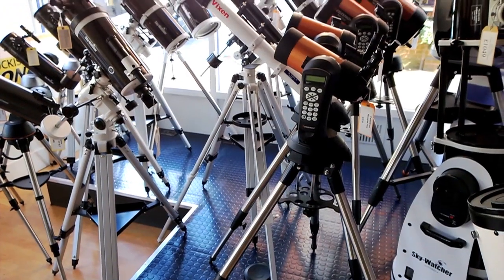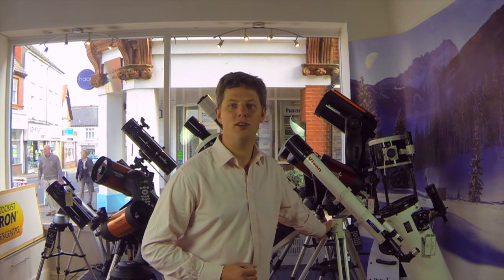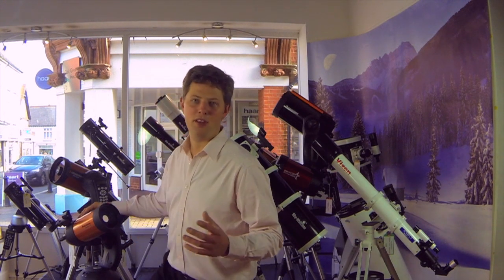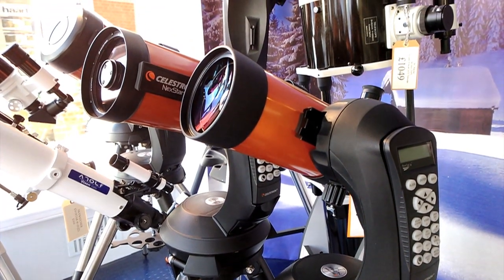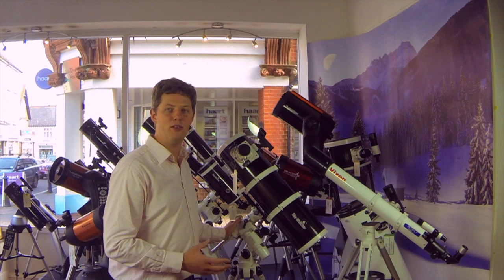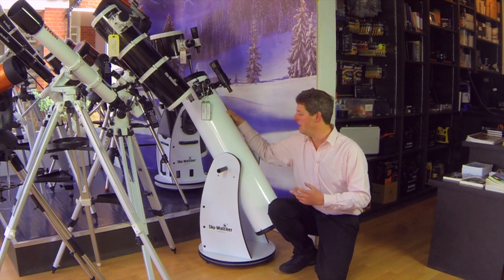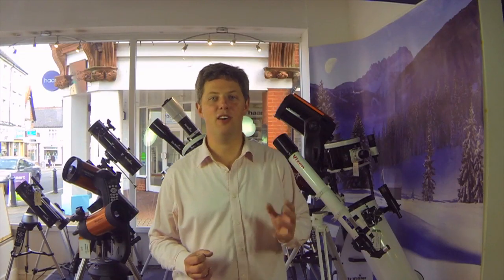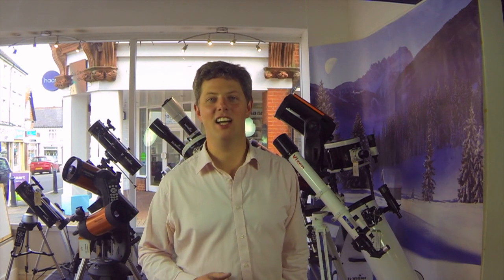Choosing a Starter Telescope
An introduction to the different types of beginners' telescopes and what to use them for - plus some great general advice for new astronomers.